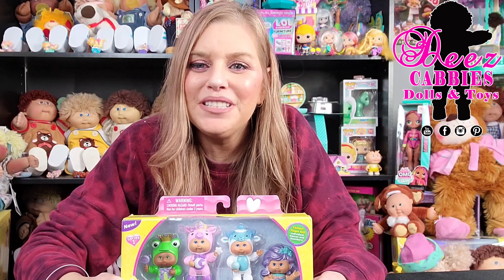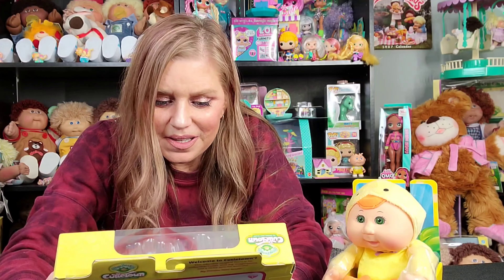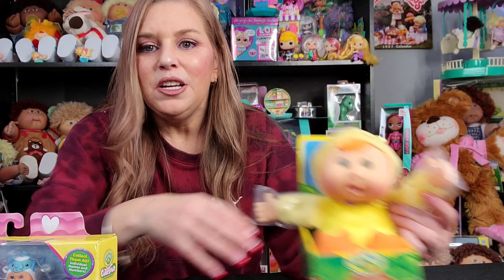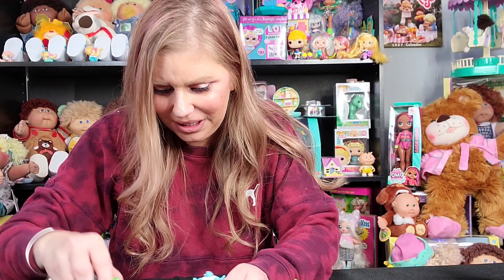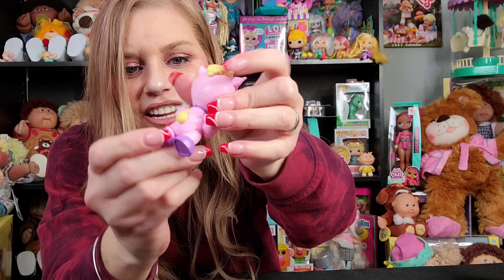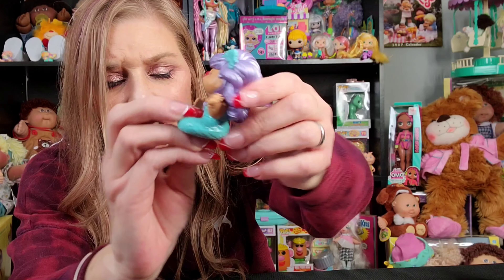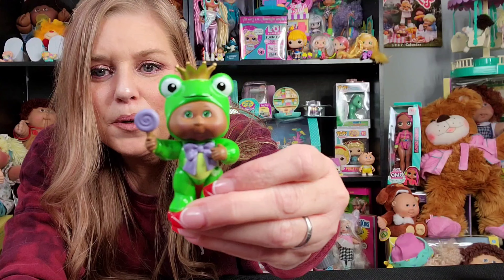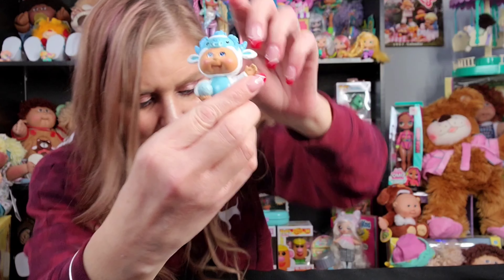Cabbage patch Cutie Town Fantasy Friends review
These are seriously the cutest figures!! Watch as I unbox my second set of Cutie Town figures. IM REALLY LOVING THIS LINE OF cabbage Patch kids.